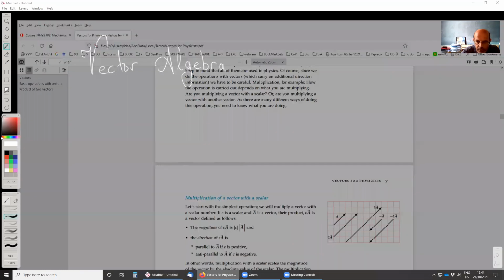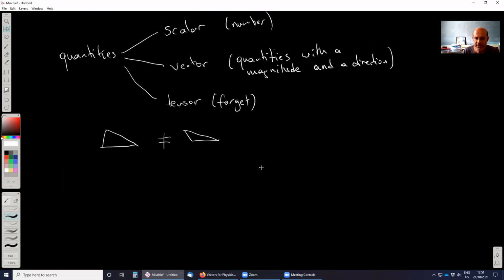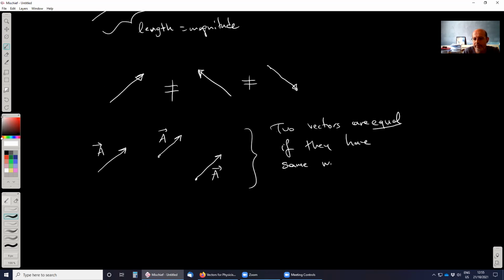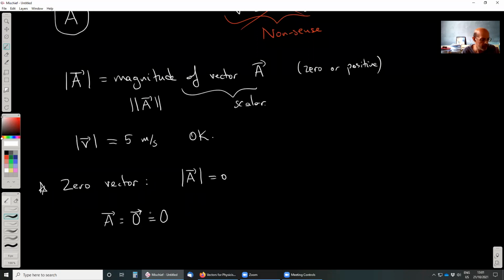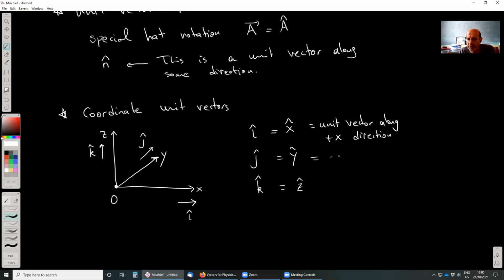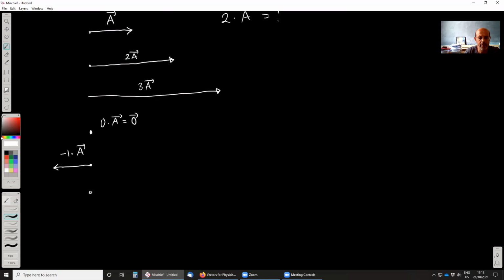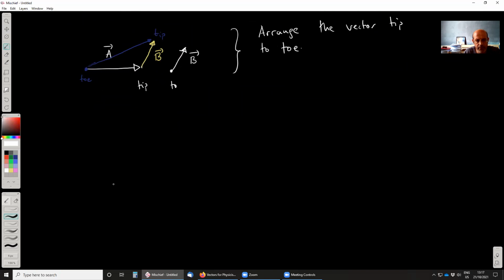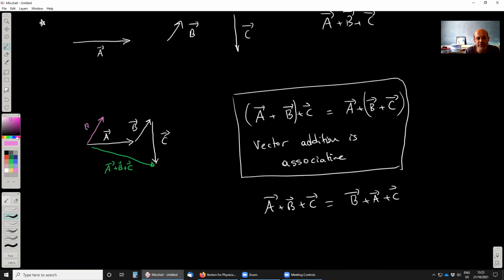P109 2021 10 21a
Lecture on Oct. 21, 1st hour, Vector addition and multiplication with a scalar.